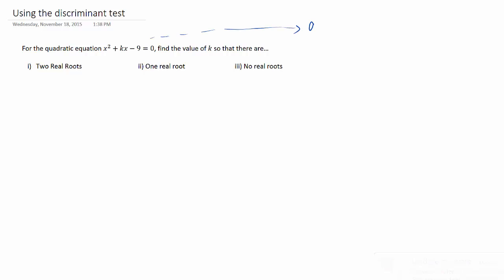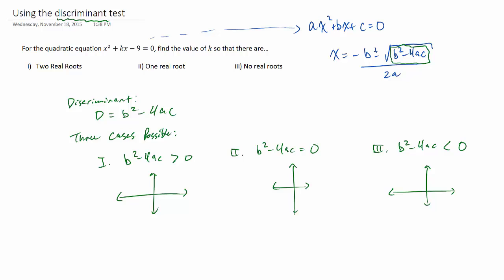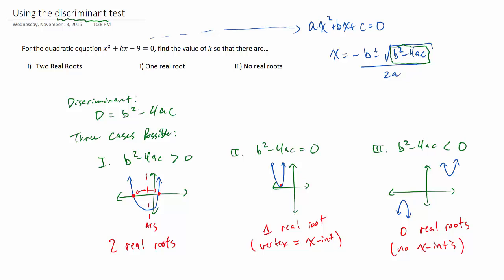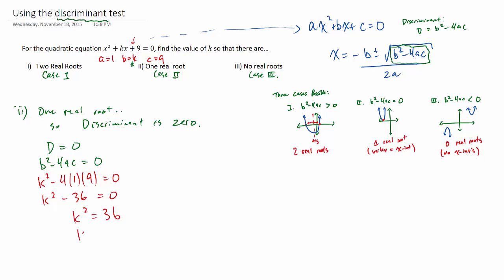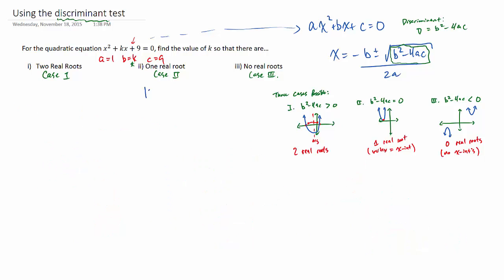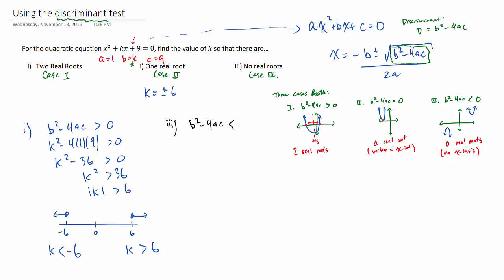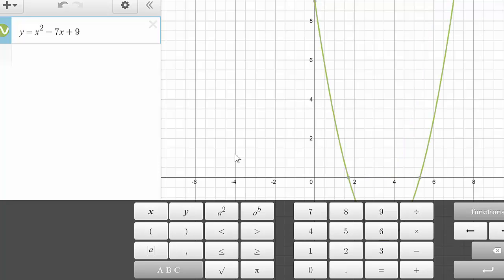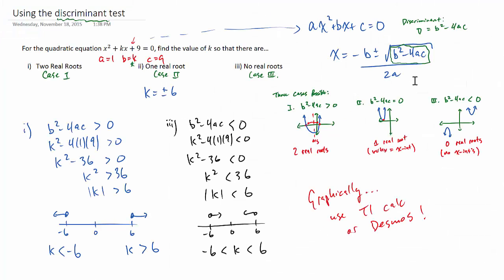Using the discriminant test to determine the value of k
Quadratic Equations:
How to use the discriminant test to determine the value of k that will yield 2 real roots, 1 real root, or 0 real roots.